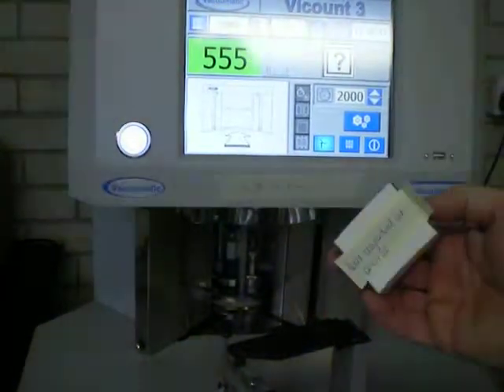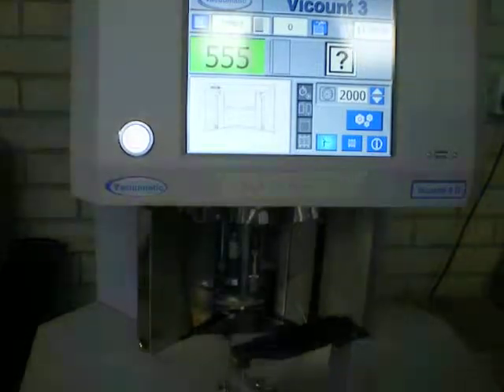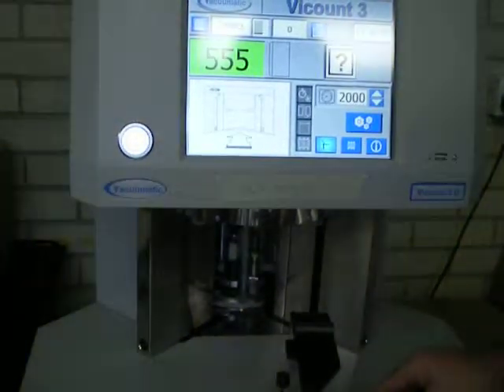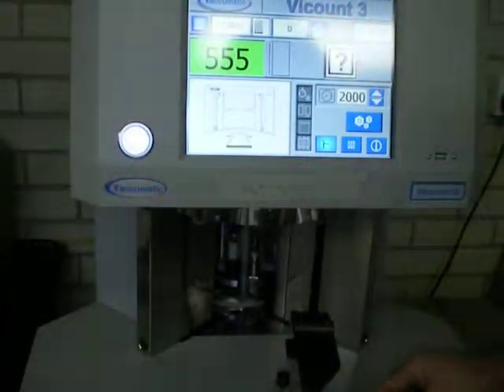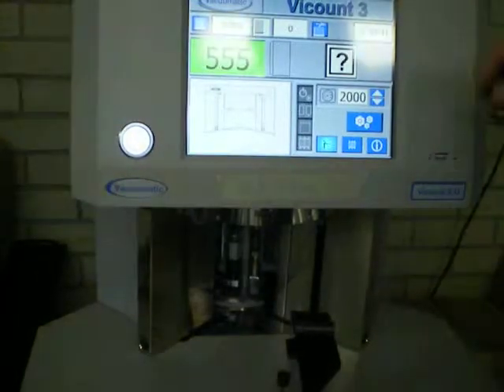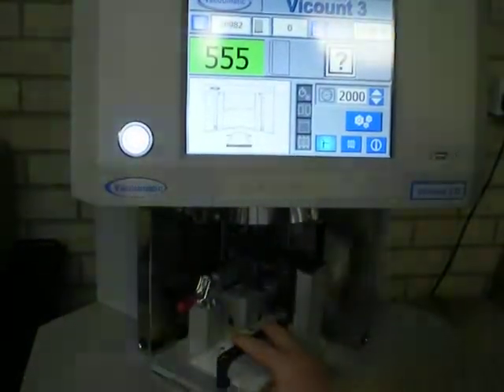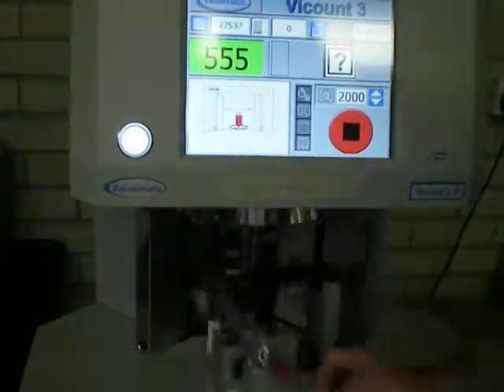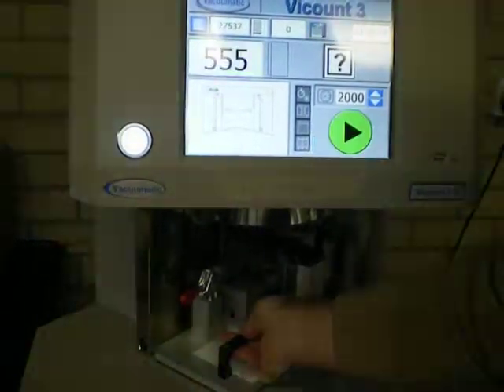Paper counting machine - Vacuumatic Vicount 3 - Counting Tax stamps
The machine for paper counting, sheet counting and batching the Vicount 3 is Vacuumatic’s new generation of singlehead paper counting machines for the Security and Commercial Printing industries. Drawing on over 50 years of experience, the Vacuumatic Vicount 3 is the new benchmark for accurate, efficient paper counting, sheet counting and batching. Available with either Disc or Pin and Blade counting technology and a range of formats and options to suit the widest range of applications, Vicount 3 is without doubt the most flexible paper counting machine on the market. The colour touchscreen with icon-based graphics ensures that even inexperienced users can operate the machine efficiently. Options such as Airfloat tables, coupon attachments and a wide variety of Discs and suction blades extend the range of papers and materials that can be accurately counted. From the basic benchtop machine to the top-of-the range industrial version, from gift wrap to tax stamps, Vicount 3 is already exceeding the demands of clients around the world.